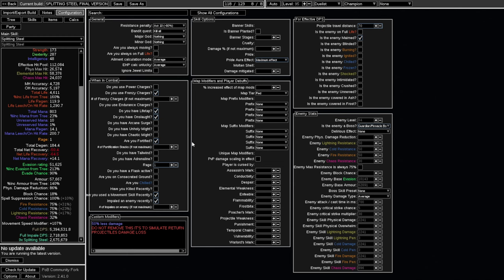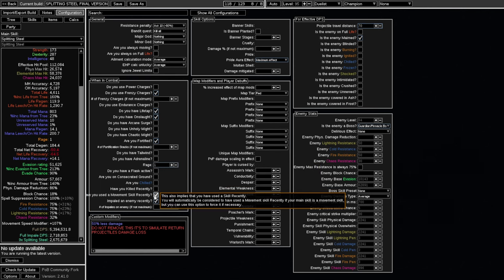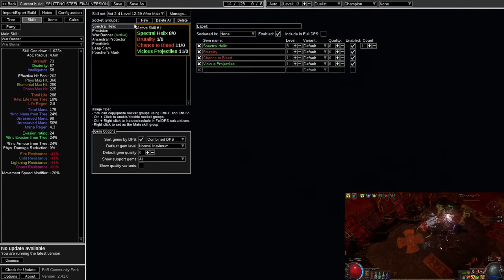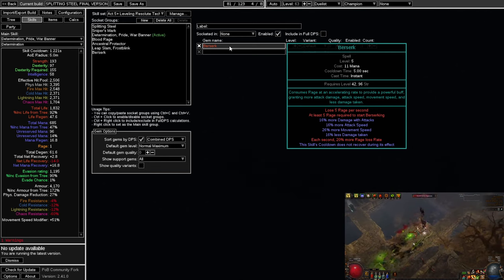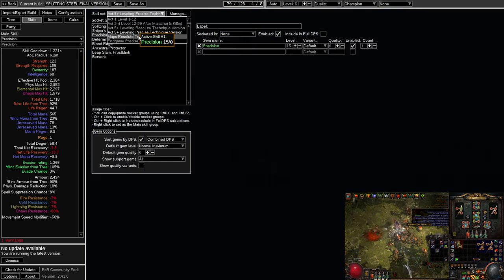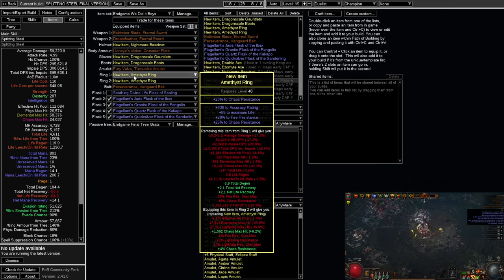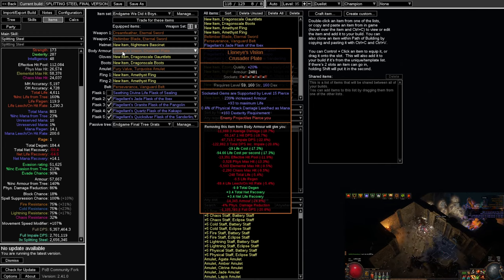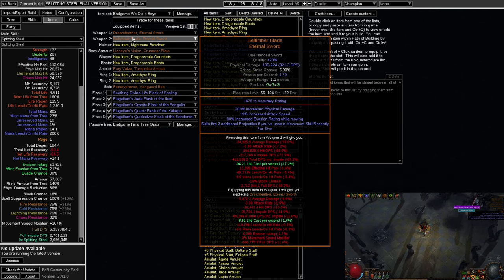[3.24] Splitting Steel HARDCORE Champion League Start Build Guide!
I do Stream here when I don't feel comatose.
0:00 Intro
2:01 Notes Section Please use if you NEED axe recipe info
3:25 Pob Damage Explanation IMPORTANT
7:24 Leveling Guide
12:00 Resolute Technique Leveling
16:30 Precise Technique Leveling
19:33 Endgame Gear and Unique Explanation
20:34 My Atlas Plan For Money and Gear In HC Trade
22:50 Beltimber Explanation
23:10 Dreamfeather/Perserverance Explanation
25:20 Searching exarch/Eater mods
27:20 Wisdom For League Start My Very Wise.

gg gl enjoy. or don't and just play dd xdd